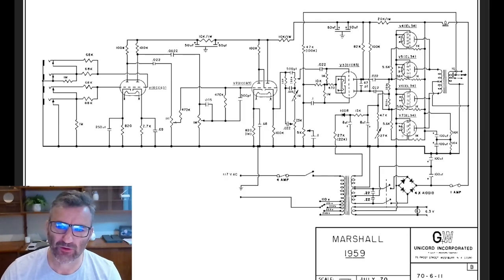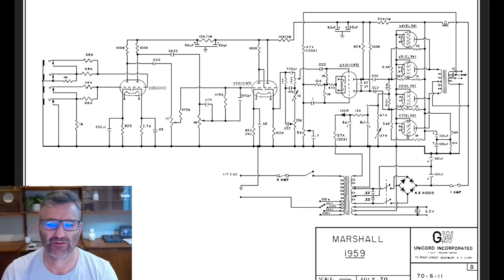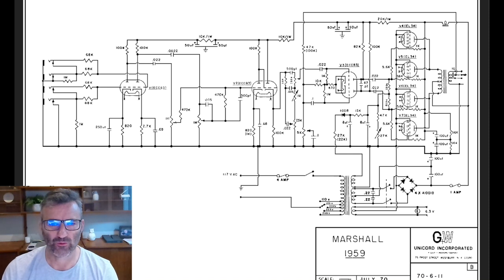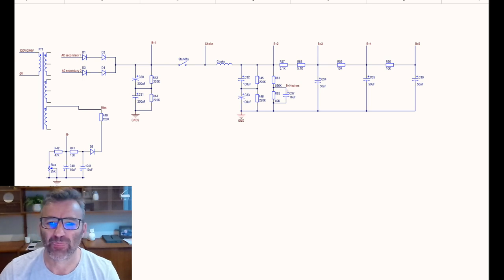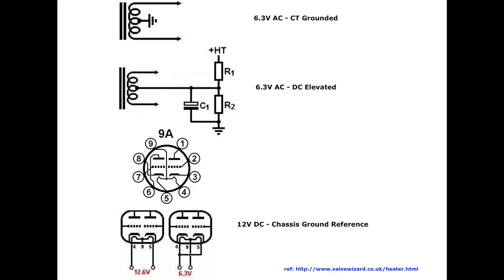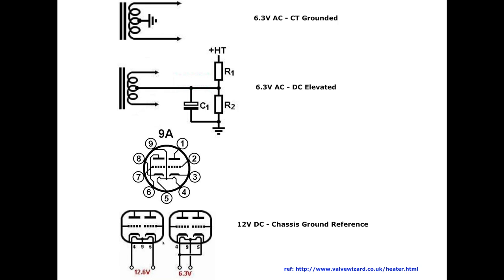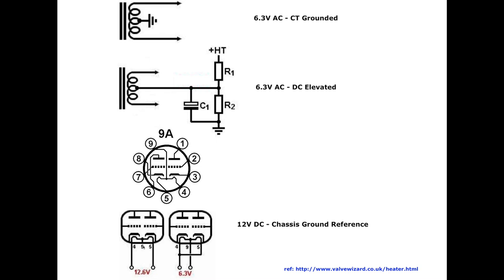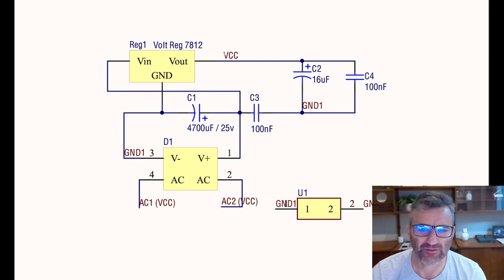Adding DC Heaters to a Marshall JCM800 2203x ...and all about HEATER SUPPLIES!!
A 2203x needs it's power transformer replaced so we're taking the opportunity to put in 12V DC heaters alongside some high gain mods to make the amp dead silent at idle.
Full rundown here on the different types of heater supplies, bench time showing how to implement the PT change out and new DC heaters.  Also featuring a special guitar in for a try out!

All tones in this clip are from the 2203x with my mods in place and with the DC heaters implemented.

0:00 Play in
1:06 Intro
1:55 Special guest guitar!
2:08 Heater supply basics
12:59 HeadFirst 12V heater PCB
15:25 More on the Charvel tribute!
17:31 At The Bench - PT & DC Heater install
20:26 At The Bench - time lapse 1
21:53 12V DC supply PT options
26:21 At The Bench - time lapse 2
28:15 At The Bench - time lapse 3
32:56 Play out
33:25 Outro